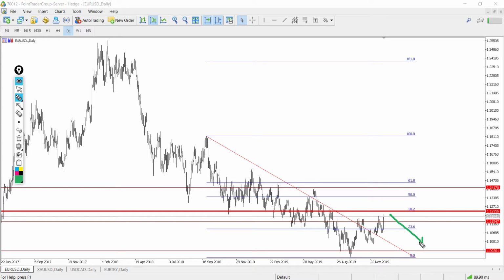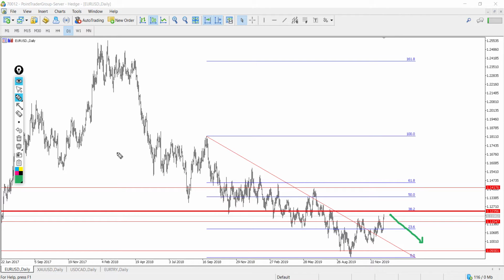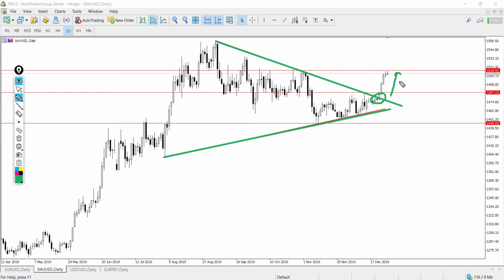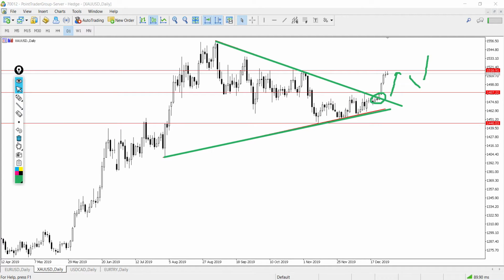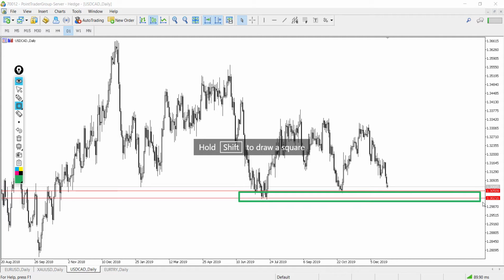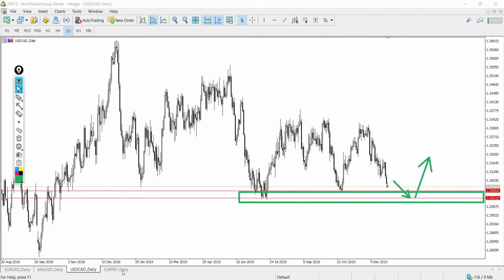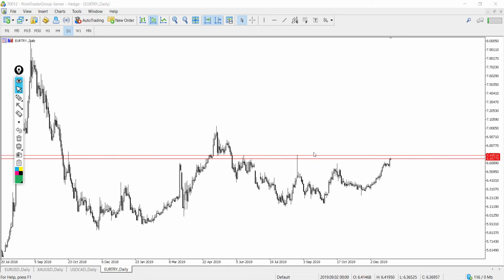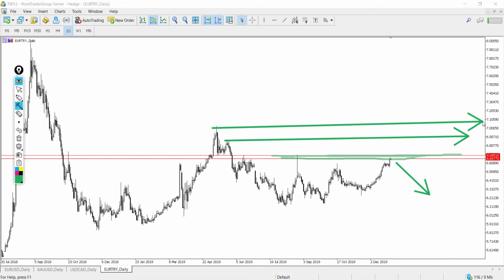The Weekly Forecast 30.12.2019 | Point Trader Group